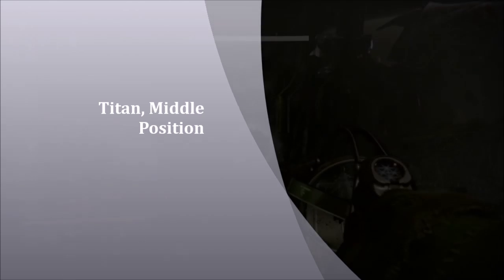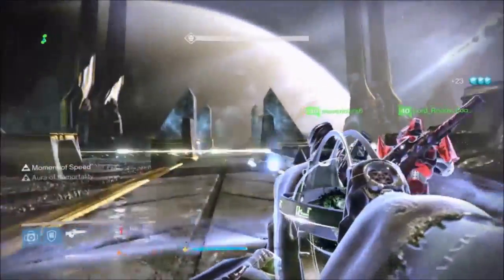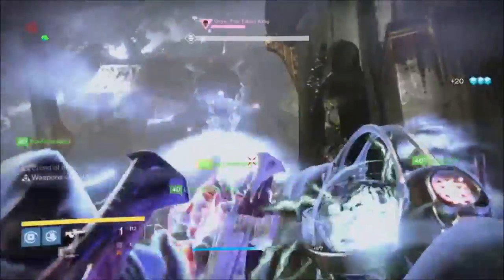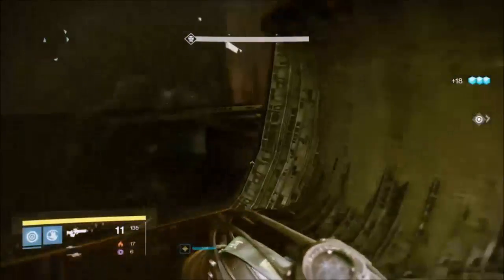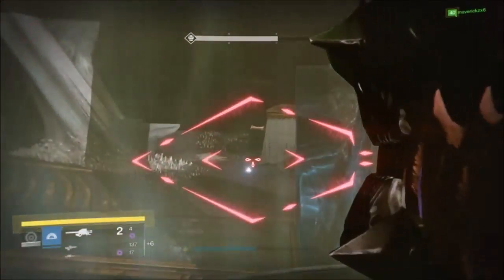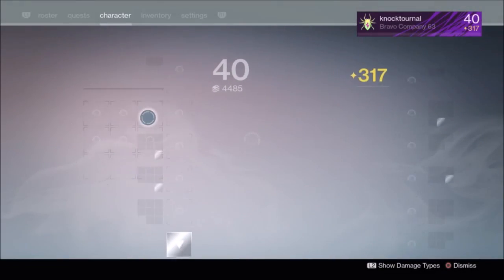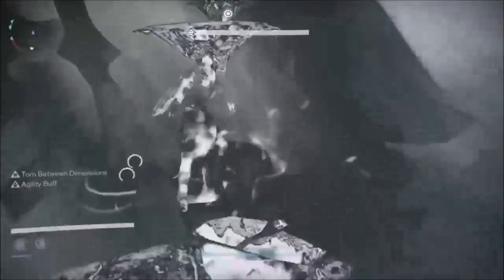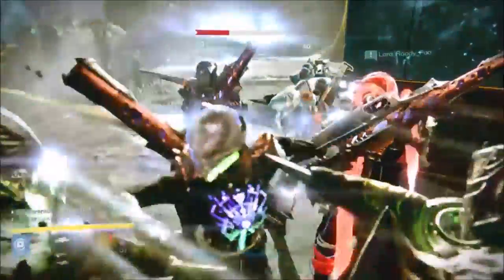Oryx HM Challenge-Strategy and Tips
0:08-Titan perspective
2:08-Runner perspective
3:28-First plate-Hunter 1 perspective
4:28-Second plate perspective (any class)
5:28-Third plate-Hunter 2 perspective
6:33-Shade phase-Outside perspective
7:38-Shade phase-Inside perspective
8:36-Final run, detonations and finishing dps